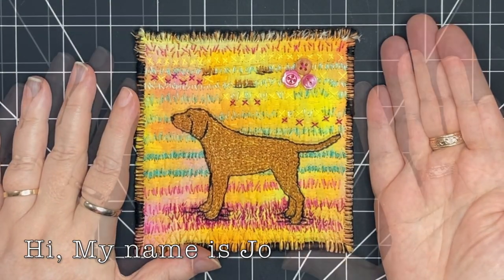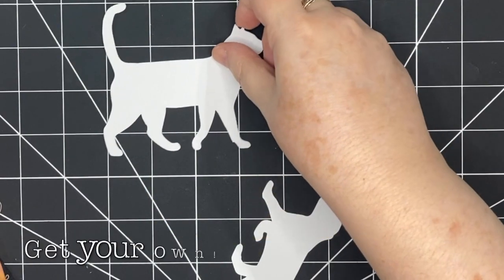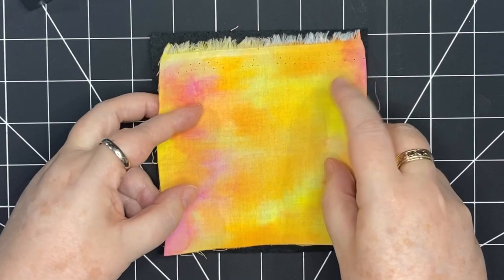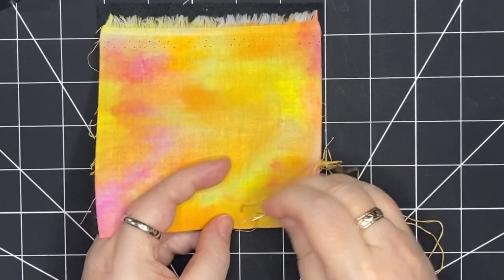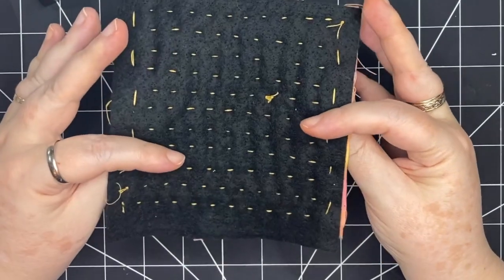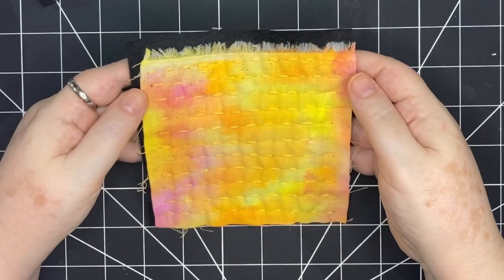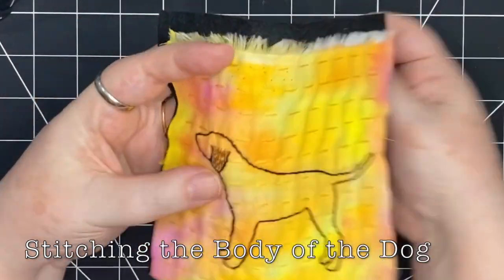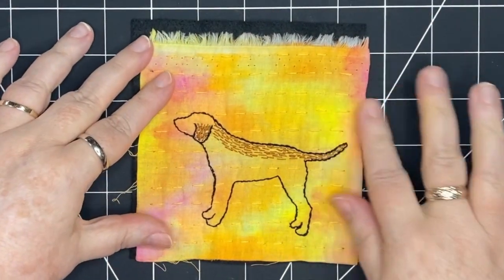Slow Stitching Puppy Dog- Full Process Textile Art by Hand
Welcome. Join me Start to Finish as I Slow Stitch a sweet brown Puppy Dog. For the dog shape I use one of my traceable templates (available in my shop). I also discuss using a Colour Wheel to choose thread colours.
Feel free to stitch along with me! There's loads of detail and insight into my thought process and practice as a Textile Artist.

The fabric I'm stitching on was created in a previous episode where I used watercolor paints to create swatches.

Also check out the Bird Templates and Original Stitched Artwork available

Timestamps -
0:53 The Dog Template
1:48 Fabric and Backing
2:22 First Layer of Slow Stitching
2:59 Quilter's Knot
6:10 Using the Dog Template

9:30 Stitching the Outline of the Dog
12:18 Beginning Stitching the Body of the Dog
12:59 Stitching Plan
16:34 Stitching Strategy for the Dog
18:04 Using a Colour Wheel
19:51 Adding a Border
20:21 Thoughts and Close Ups of the Finished Piece

Welcome! My name is Jo. My videos are about Textile Art, Slowstitch, Collage and Hand Embroidery. My work is Bird Inspired, Colourful, Relaxing, Calming, with Intuitive Design, No Rules, Creative Handwork with fabric and thread.

peaceofpi studio is my creative workspace located on the shores of Burrard Inlet, near Vancouver, B.C., Canada, on the unceded traditional territories of the Kwikwetlem, Tsleil-Waututh, Stó:lō, Musqueam and Squamish Peoples.